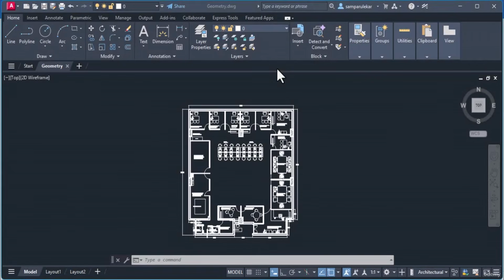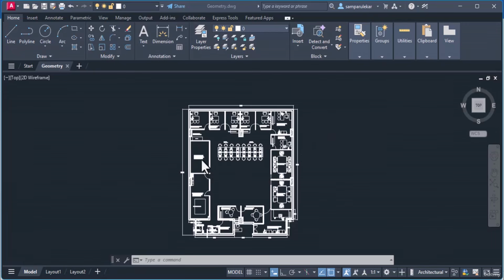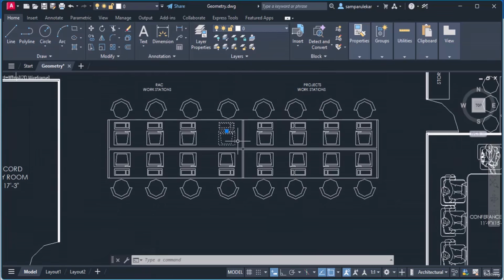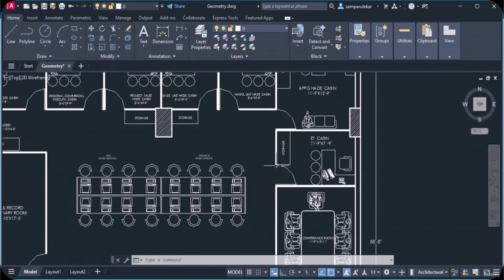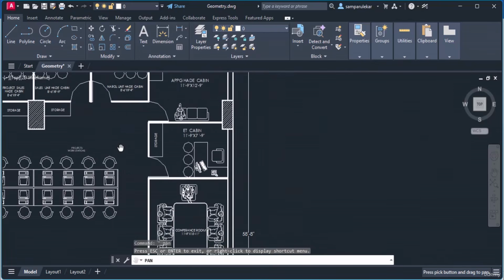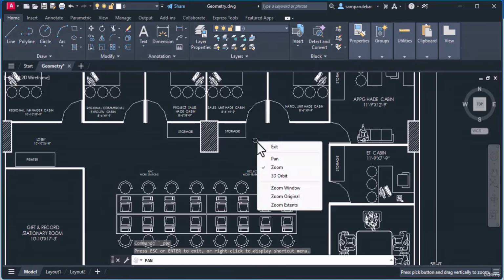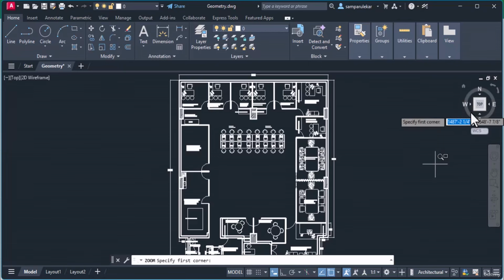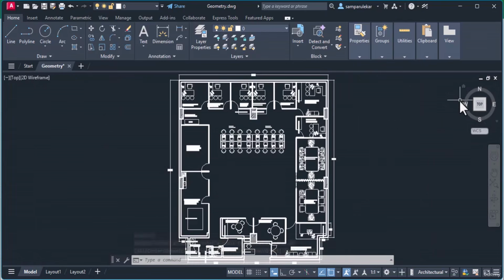How to Use Zoom and Pan in AutoCAD 2027 | Chapter 2, Episode 8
In this beginner-friendly tutorial, you’ll learn how to use Zoom and Pan to navigate drawings efficiently in AutoCAD 2027. These essential navigation tools let you inspect details, move around large drawings, and quickly return to the required view without changing the actual size or position of your objects.

In this episode, you’ll learn:

✅ The difference between Zoom and Pan
✅ How to zoom using the mouse wheel
✅ How to pan using the middle mouse button
✅ How to use Zoom In and Zoom Out
✅ How to use Zoom Extents
✅ How to use Zoom Window
✅ How to use Zoom All
✅ How to return to the previous view
✅ How to use real-time Zoom and Pan
✅ How to access navigation tools from the interface
✅ Tips for navigating large and detailed drawings
✅ How to avoid common Zoom and Pan mistakes

This lesson is ideal for beginners, students, architects, engineers, interior designers, draftsmen, and professionals who want to navigate AutoCAD drawings quickly and confidently.